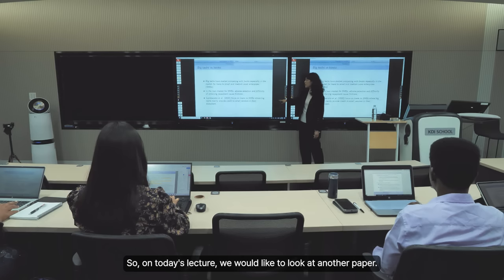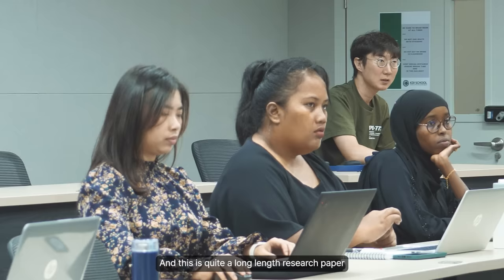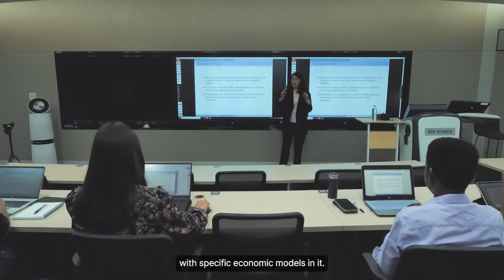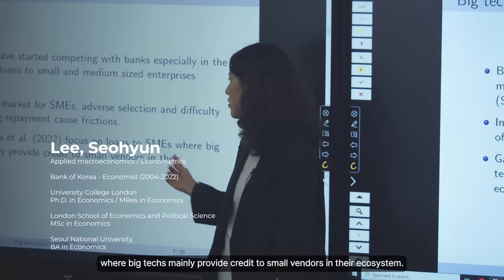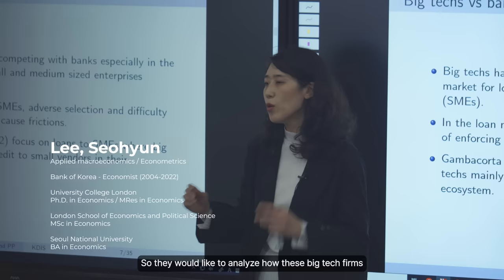[KDI School] Taster Class Series #6 (Prof. Lee, Seohyun)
This is a short segment from the course [Digitalization and Public Policy Problems] taught by Professor Lee, Seohyun at KDI School. Professor Lee explains how big techs have started competing with banks, especially in the market for loans to small and medium sized enterprises (SMEs).